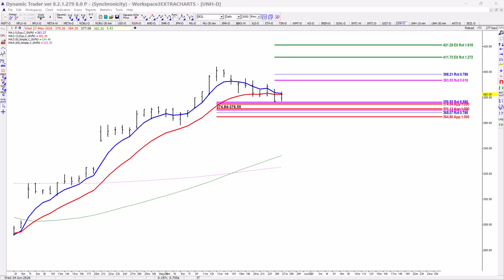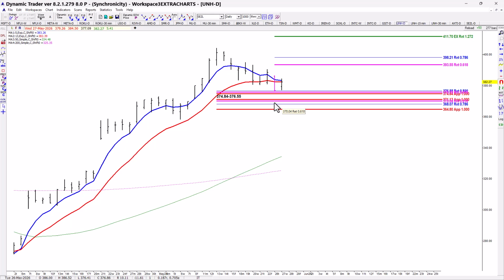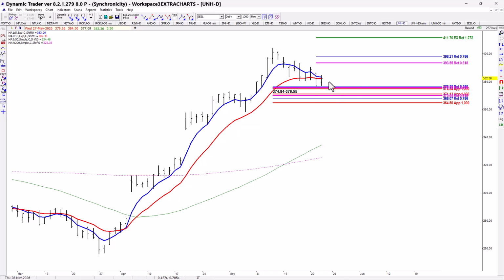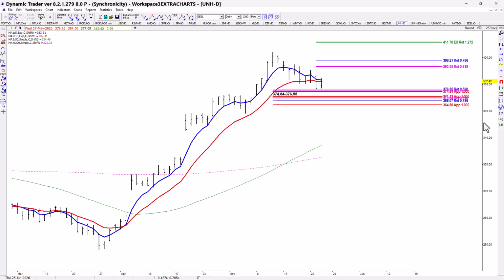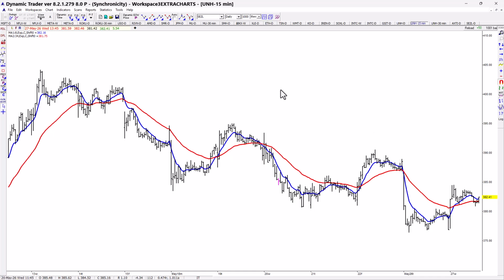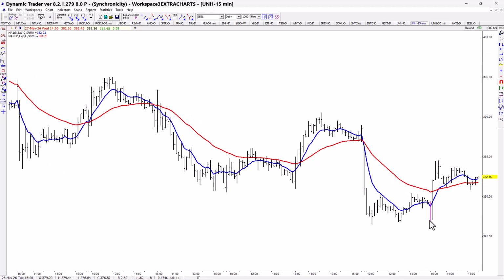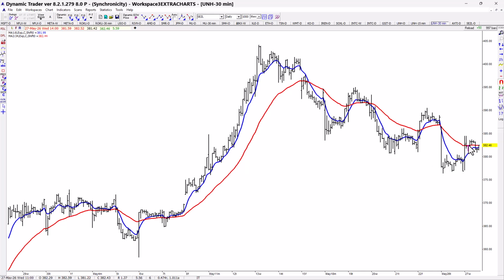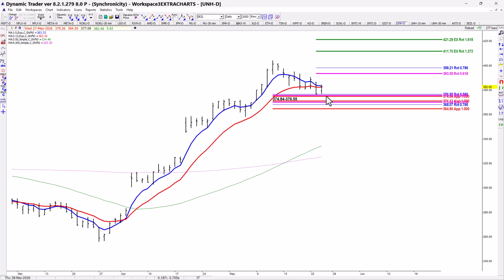UNH setup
Here is a setup we are looking at now!!